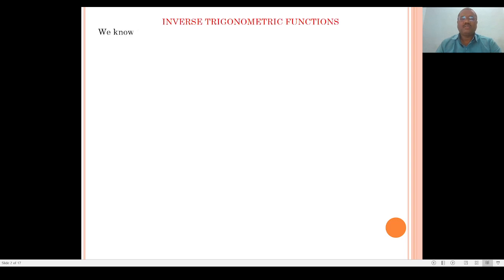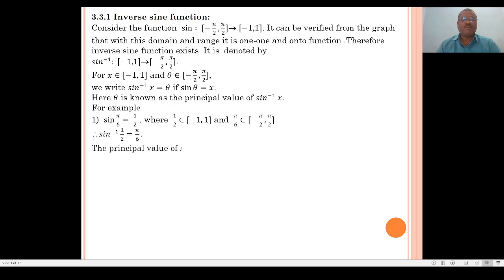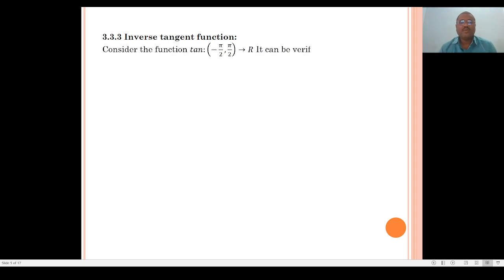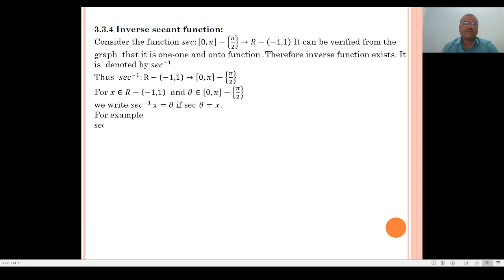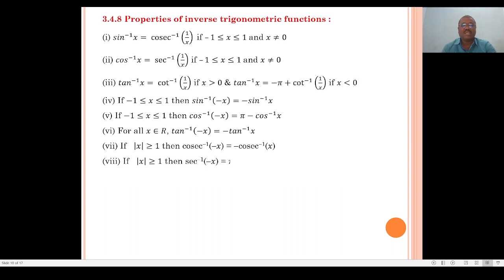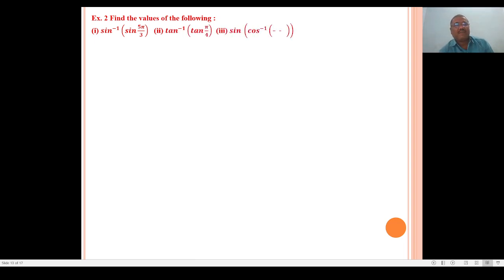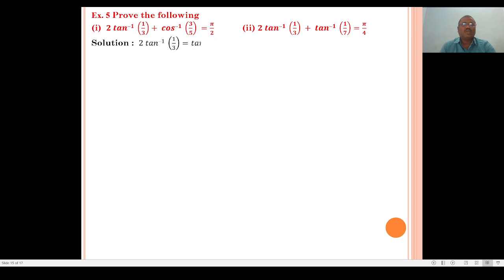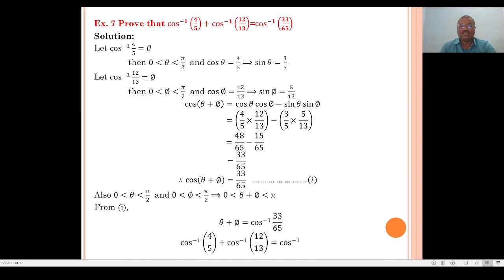M 1 3 Inverse Trignometric Function Solved Examples